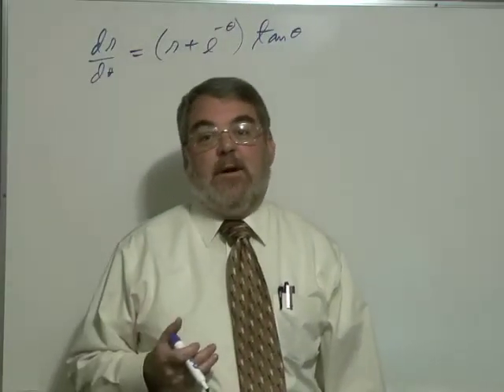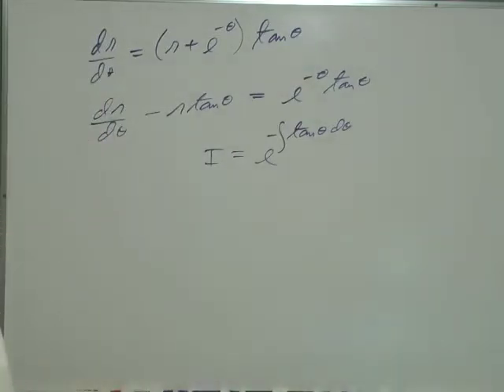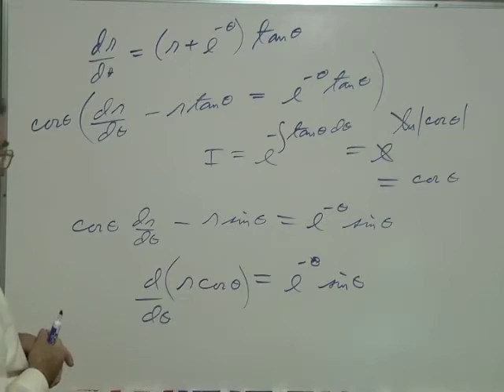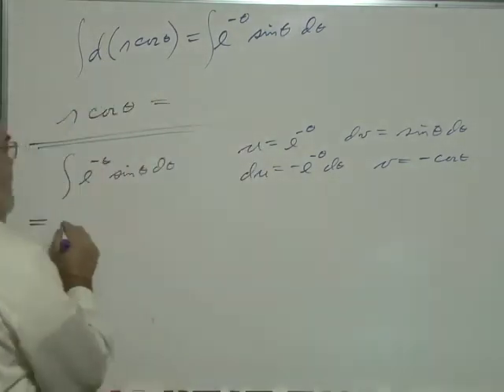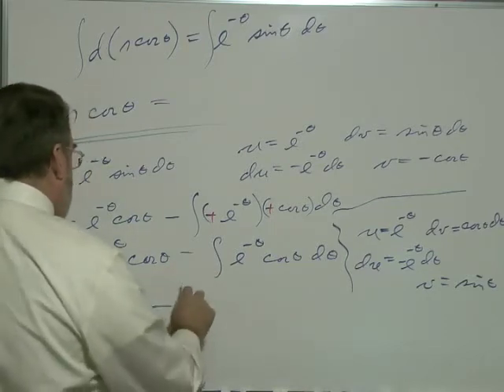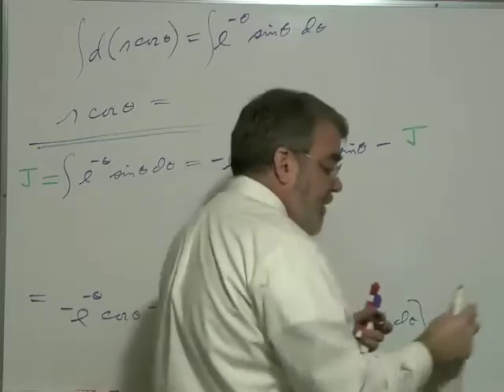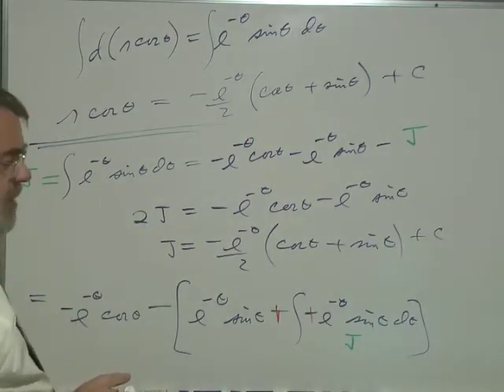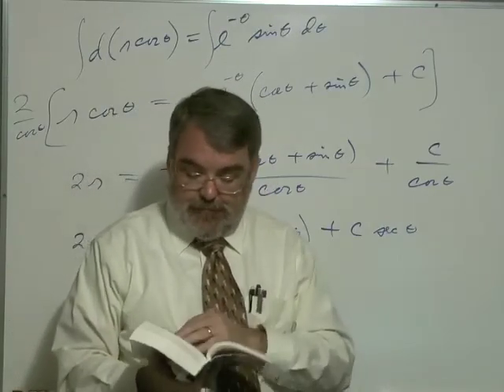Math 230 Topic 8 Part 3